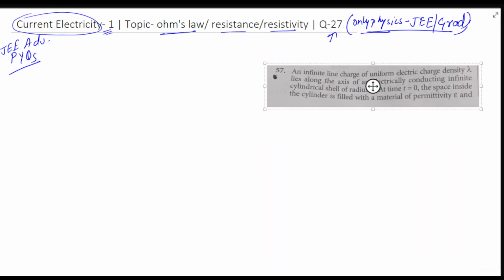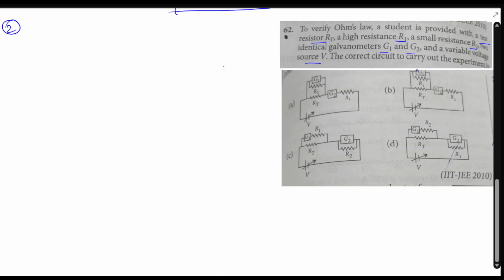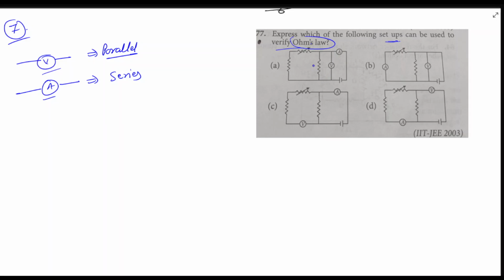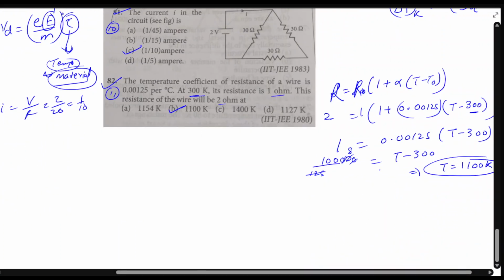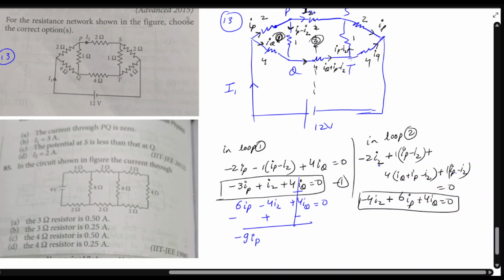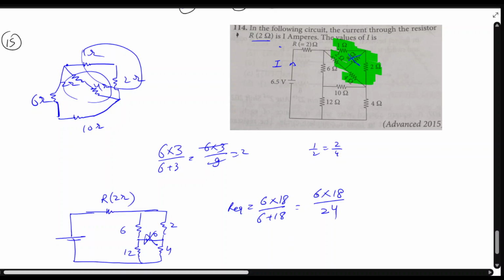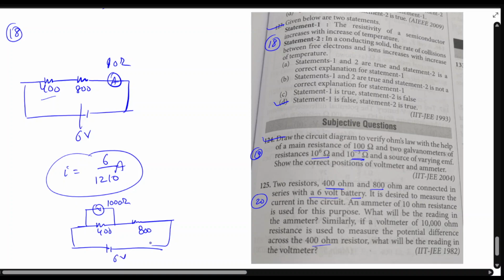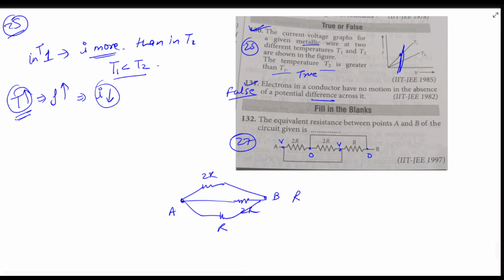Current Electricity (part-1) |JEE(Advanced) Physics PYQs | Topic-wise | ohm's law | resistance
an infinite line charge of uniform electric charge density λ lies along the axis of an electrically conducting infinite cylindrical shell of radius R
Express which of the following setups can be used to Verify Ohm's law
a Steady Current flows in a metallic conductor of non uniform cross section
in an aluminium (Al) bar of square cross section
for the resistance network shown in the figure choose the correct option(s)
consider an evacuated cylindrical Chamber of height H